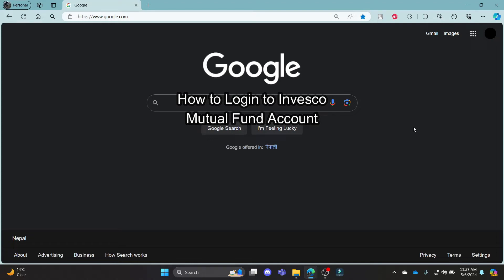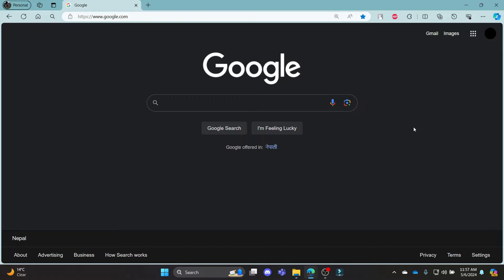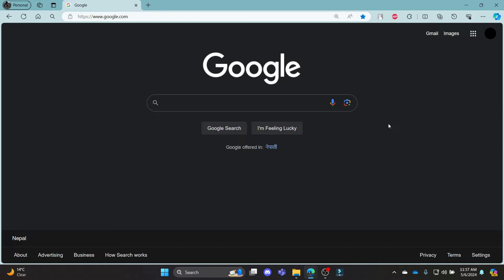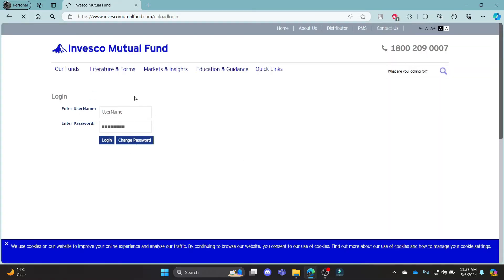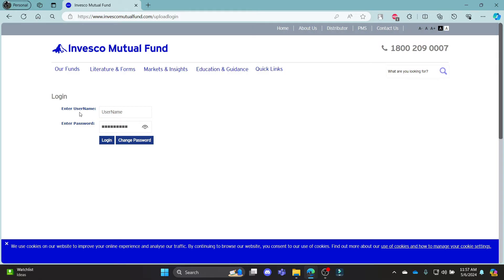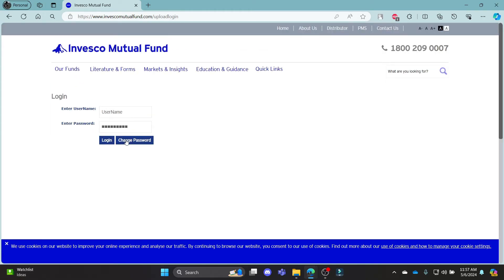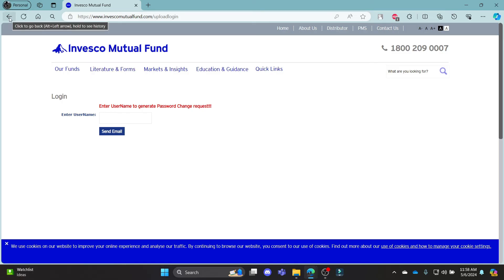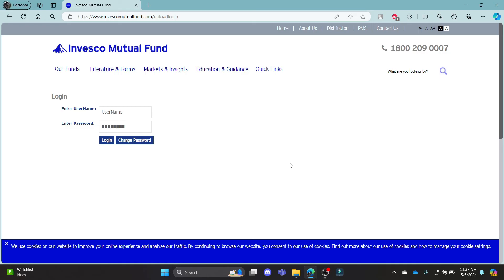How to Login Invesco Mutual Fund Account 2024?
Whether you're a seasoned investor or just starting out, accessing your account is essential for managing your investments effectively.

In this video, we'll walk you through the simple steps to login securely and conveniently to your Invesco Mutual Fund account online.
From navigating the login page to entering your credentials and accessing your investment portfolio, we've got you covered.
So, if you're ready to take control of your investments and stay on top of your financial goals, be sure to watch this tutorial until the end.